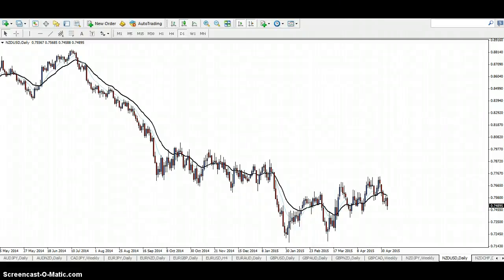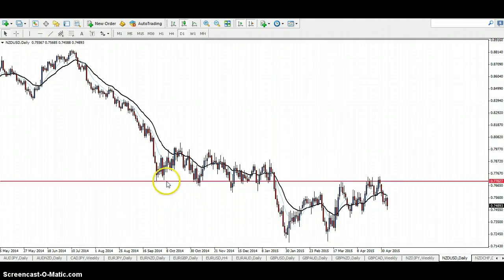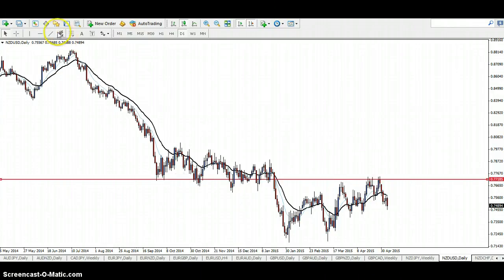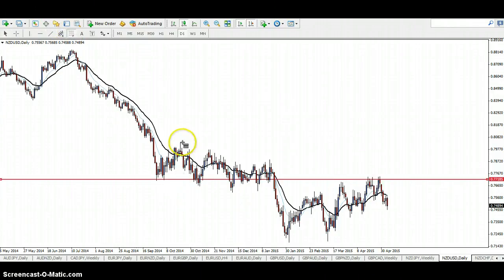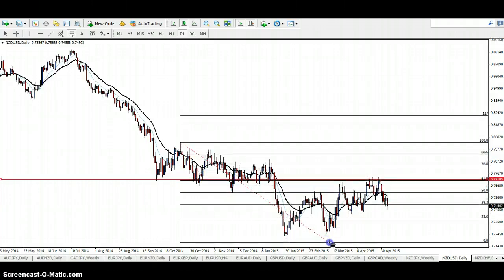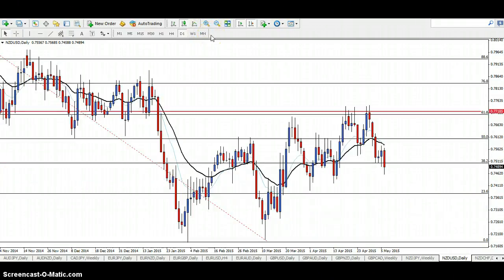NZD/USD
Trading NZD/USD